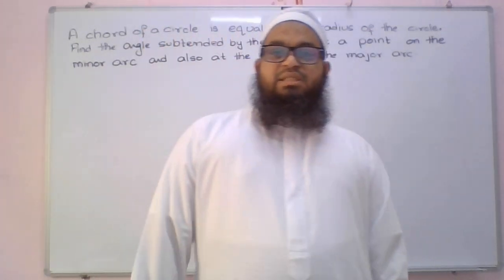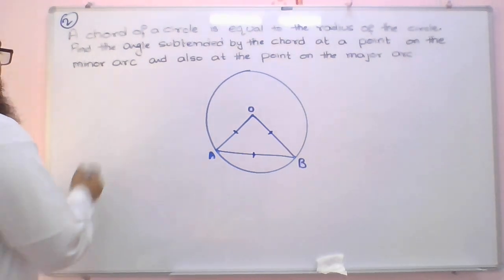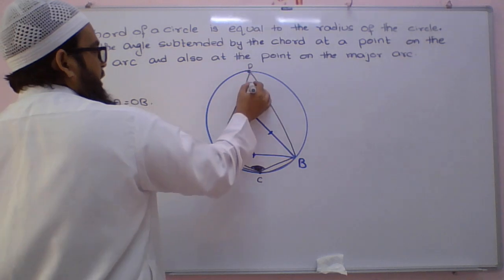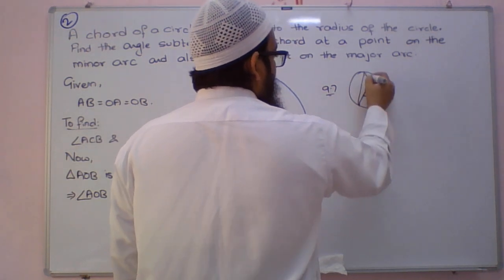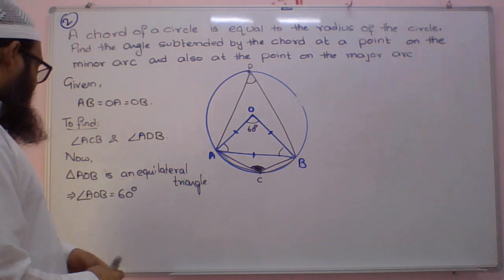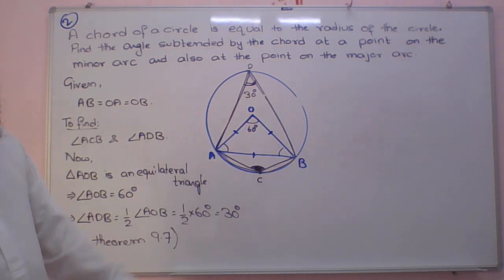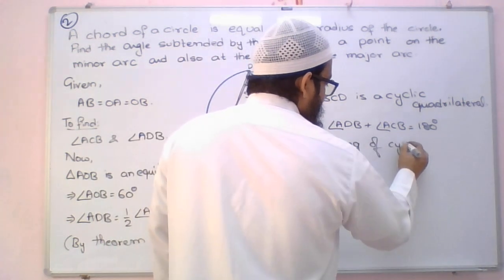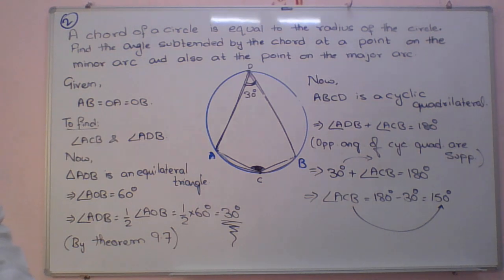Grade 9 - Circles - Ex 9.3 - Q 2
CBSE Curriculum, Grade 9, Circles, Exercise 9.3, Question No.2, Theorem 9.7, Theorem 9.10, Angle subtended by an arc is, double the angle subtended at any other point on the remaining part of the circle, Angle subtended at the centre, Angle subtended at the point, Cyclic quadrilateral, Sum of opposite angles in a cyclic quadrilateral is 180 degrees